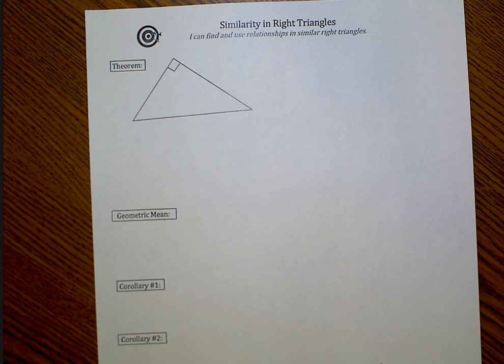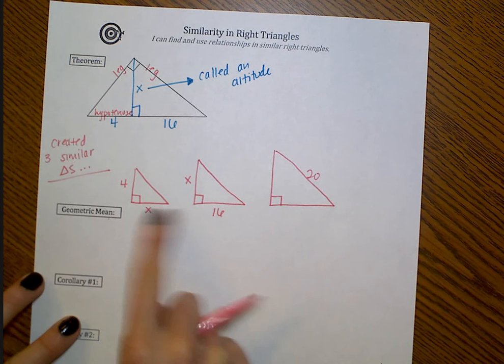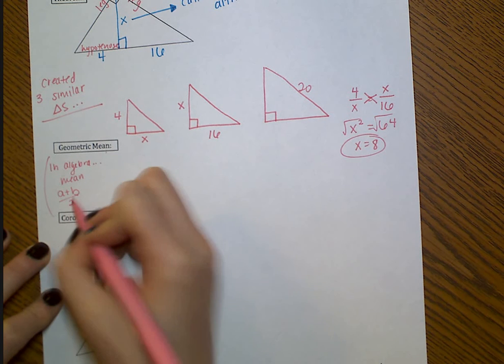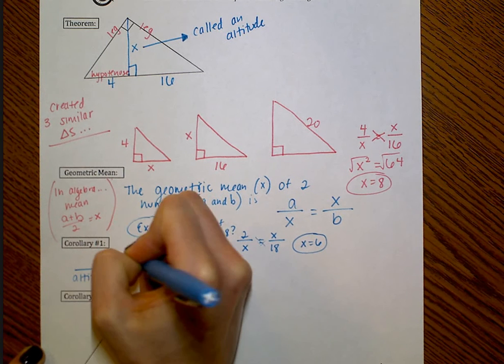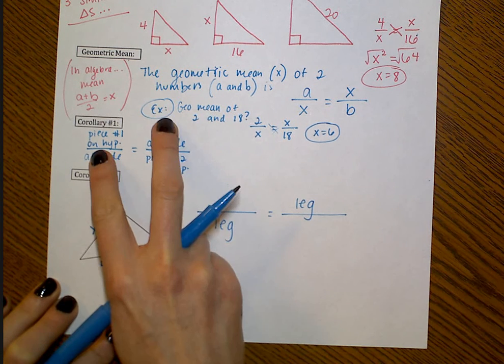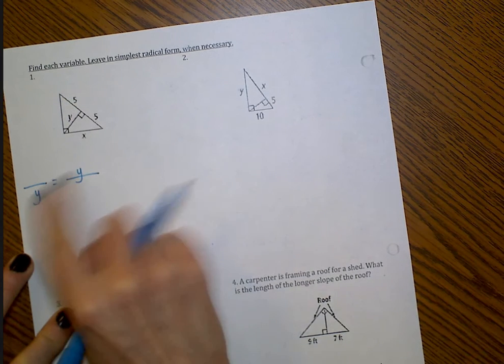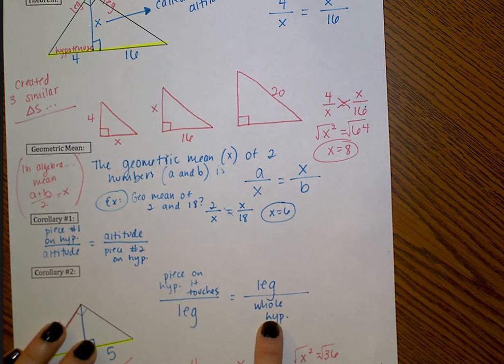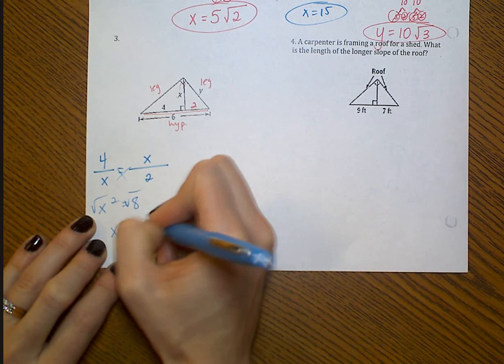Similarity in Right Triangles